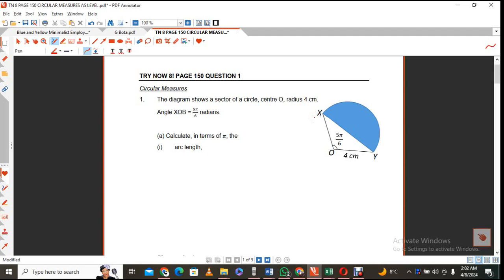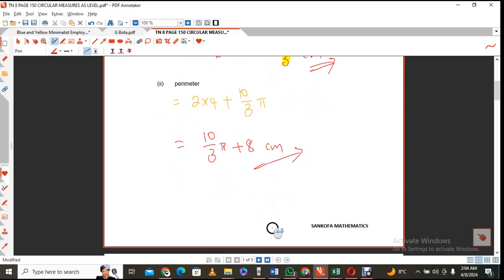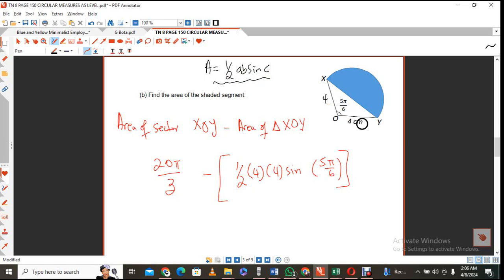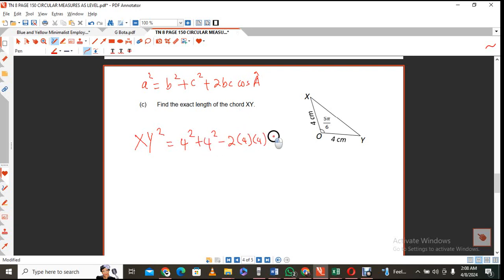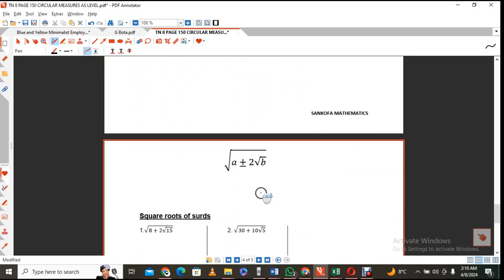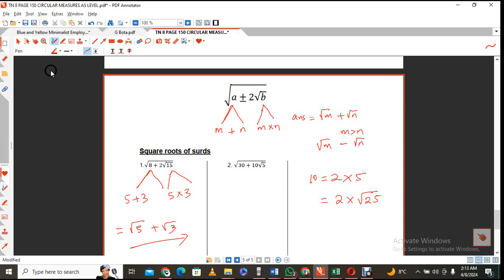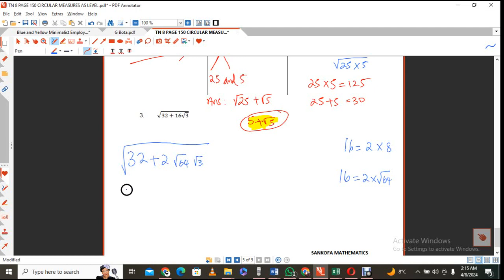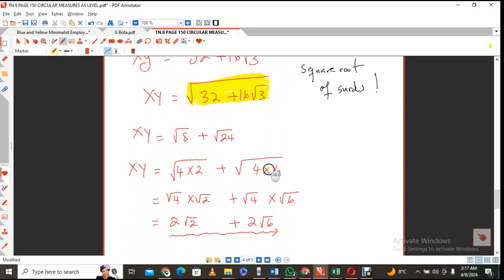Circular Measure page 150 TN8 Q1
In this question we calculate the arc length, perimeter and area of shapes working with angles in radians.
I also went to the extent of explaining square roots of surds.